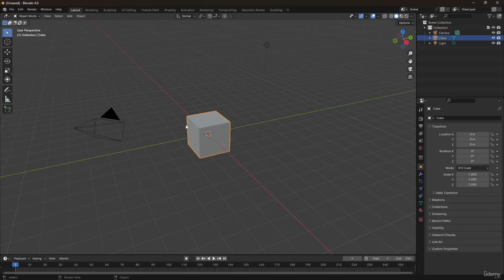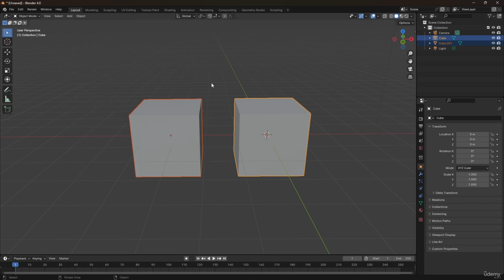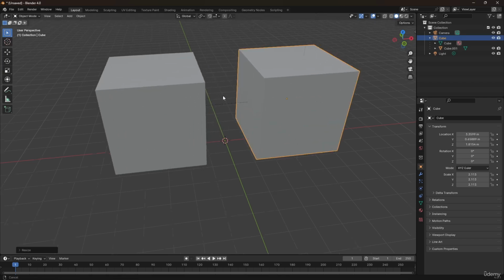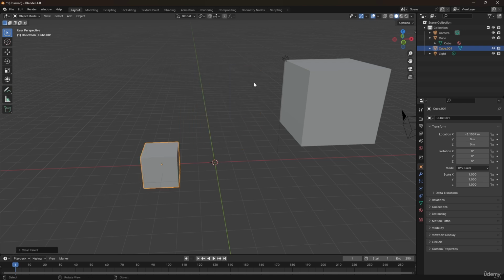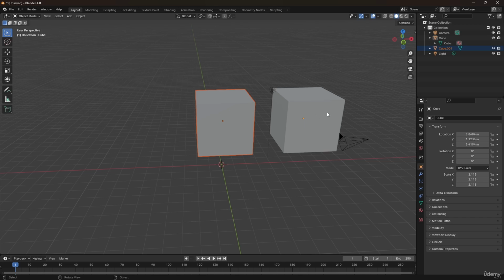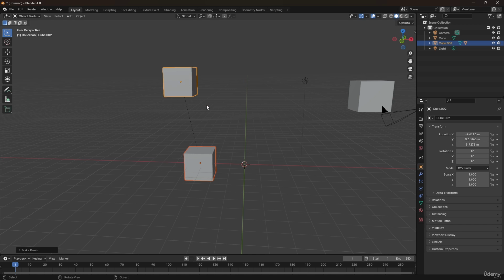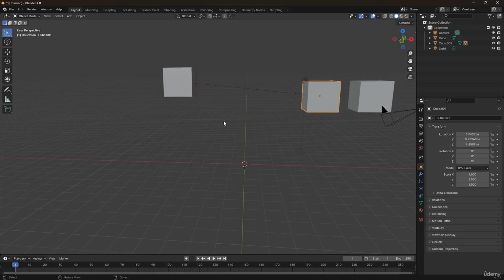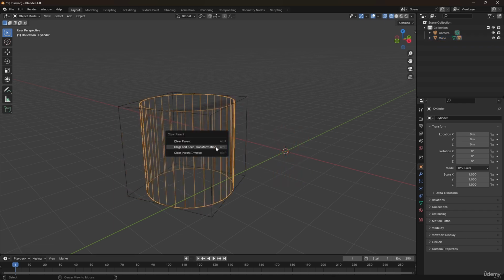22 Parenting lol